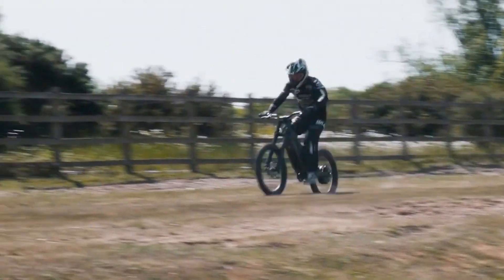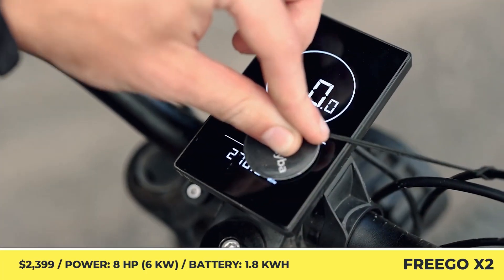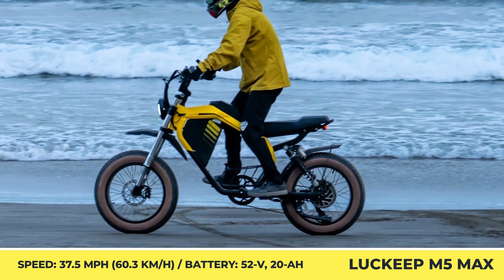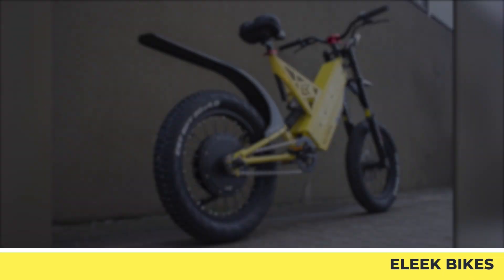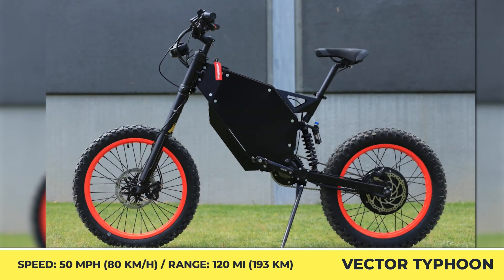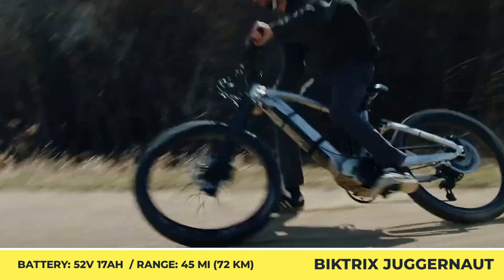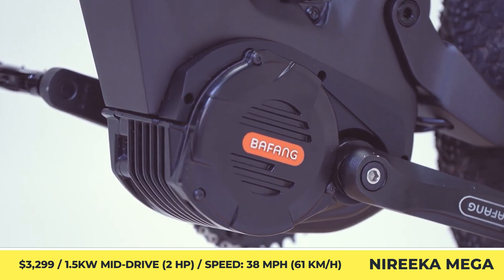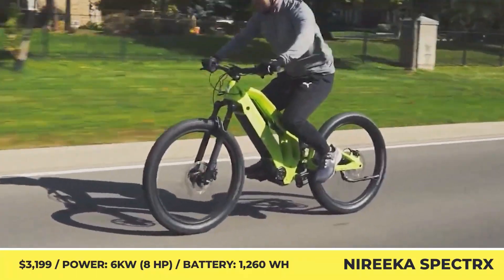40-MPH+ Electric Bicycles Available in 2025-2026: Blisteringly Quick Acceleration Guaranteed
Dual motors, extreme gearing, or oversized hubs... These electric bicycles use different approaches to the same objective: guarantee breathtaking acceleration and riding speeds over 40 mph. Today, we are looking at ridiculously powerful e-bikes from America, Europe, Asia, and other even more remote parts of the world!

On Datacube we are focused on bringing the freshest news from the EV world. Make sure to stay in the loop by following this playlist

Today's video presentation is focused on bicycles that are only be trivially called so since they are pushing the boundaries of performance by hooking the most capable mid-drive or hub motors to the latest generation batteries. As a result, these can reach 40 and in some cases 50 miles per hour, despite still having a set of pedals when you run out of juice.

If you want to learn more about today's models, you can do so here:

00:00 Aniioki A9 Pro Max

01:33 Freego X2

02:38 Luckeep M5 Max

03:42 GPB Motor Goat V3

04:45 Eleek Bikes

05:48 Vector Ebike Typhoon

06:58 Biktrix Juggernaut FS XD

08:01 Stealth F-37

09:15 Nireeka Mega

10:37 Nireeka Spectrx